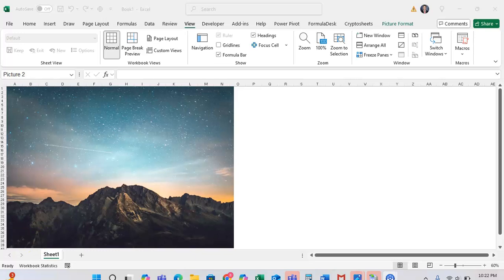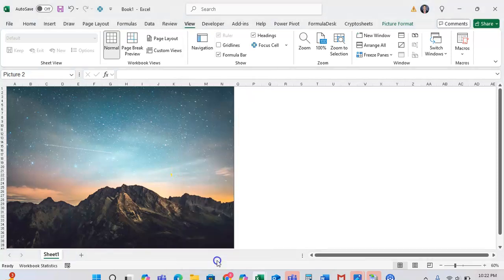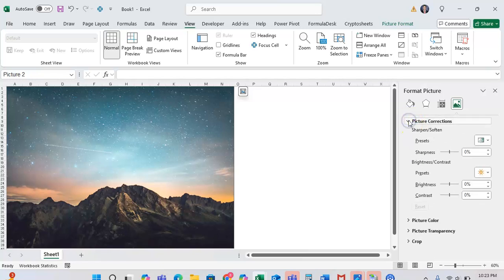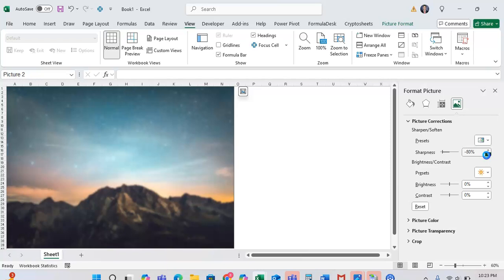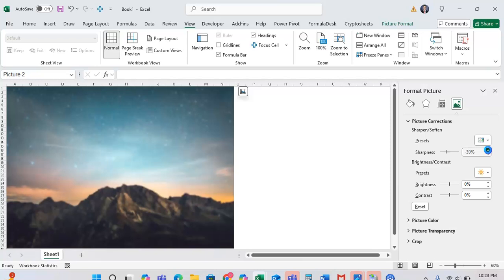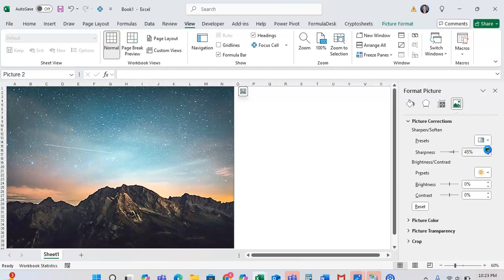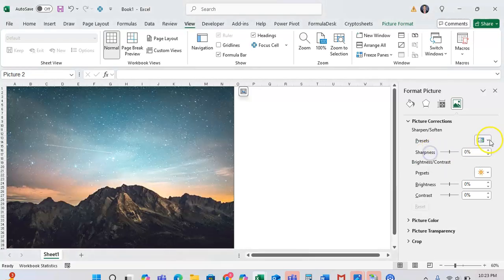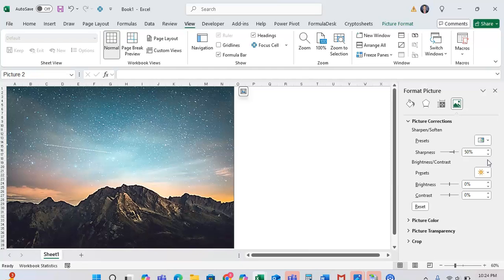How to Adjust the Sharpness of an Image in Microsoft Excel! Improve Their Quality!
In this tutorial, I want to show you how you can adjust the sharpness of an image in Microsoft Excel! This is a great tip that you can use to make the images that you are using in excel either look more profound, or more blury.